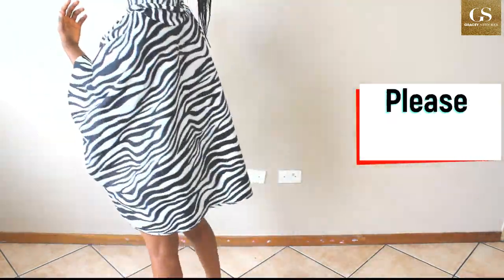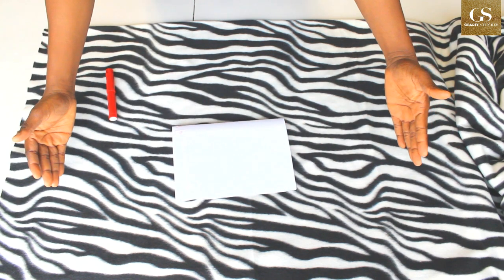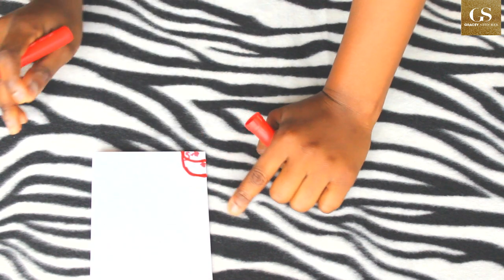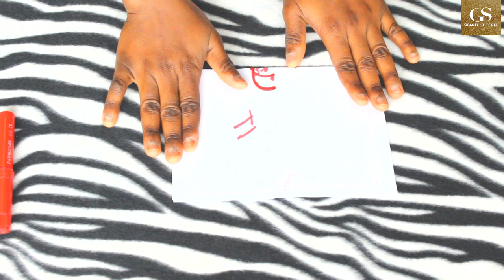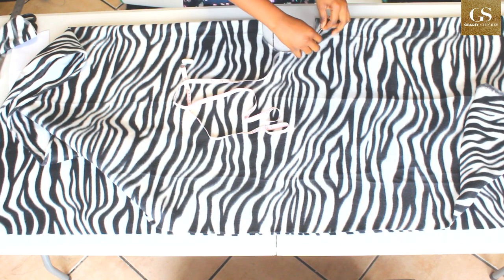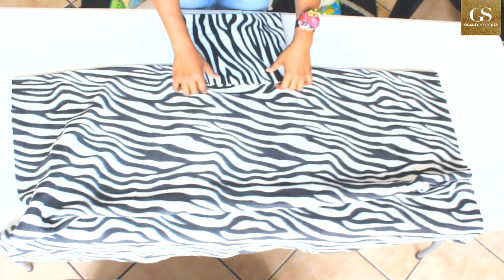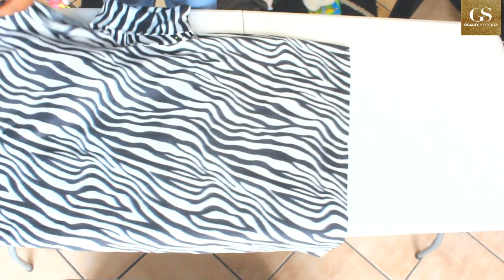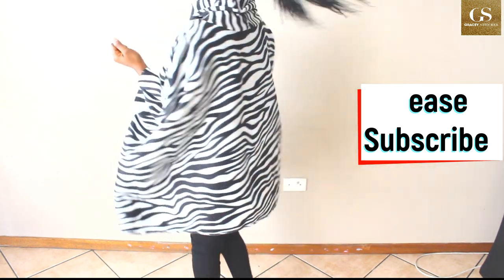How To Make A Poncho DIY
In this video, you will learn how to make a poncho dress with collar (turtle neck).

Happy Sewing!